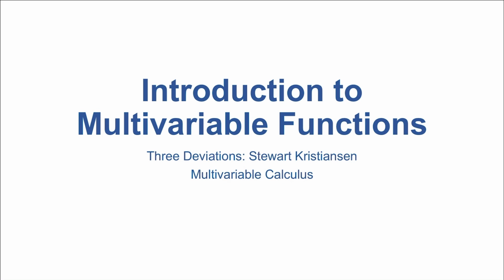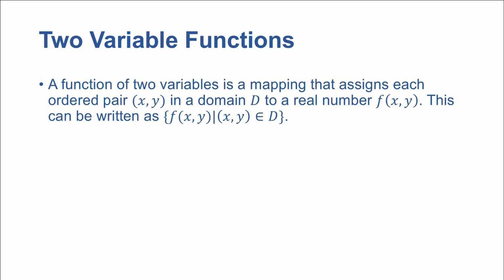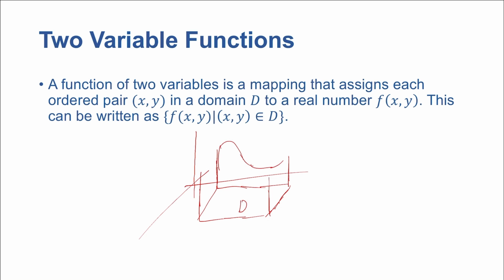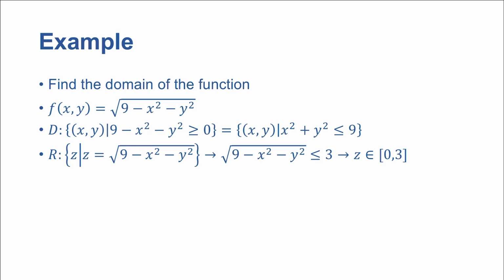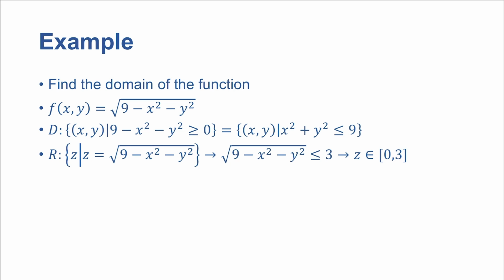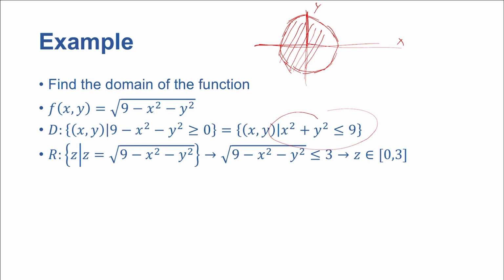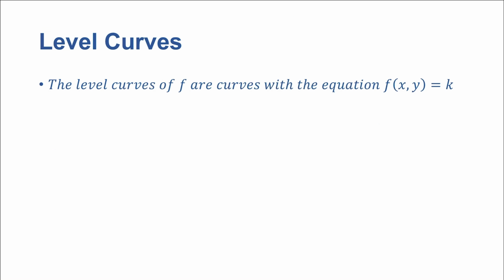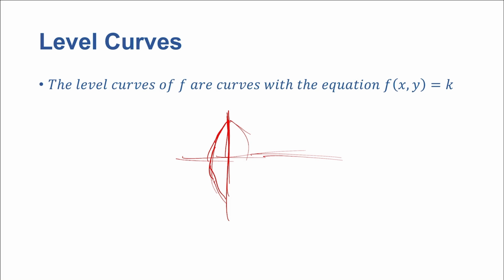Introduction to Multivariable Functions (MC-17)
In this video we will introduce multivariable functions.

Lecture: Introduction to Multivariable Functions (17)
Course: Multivariable Calculus
Unit: Partial Derivatives